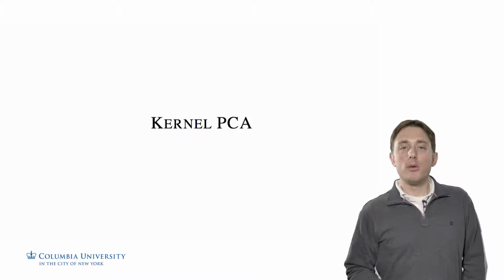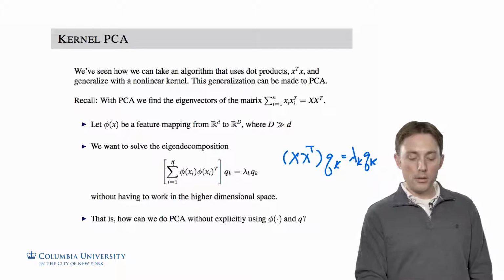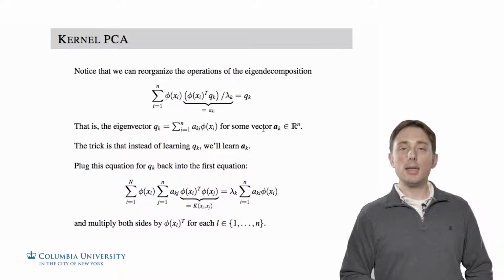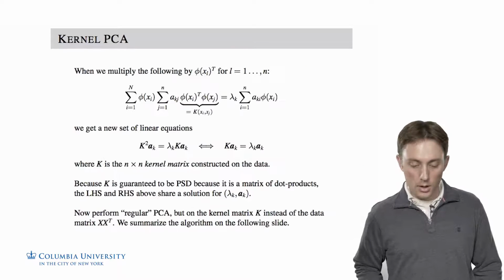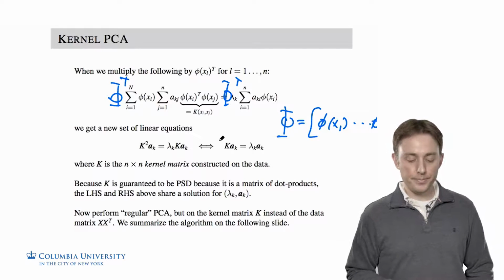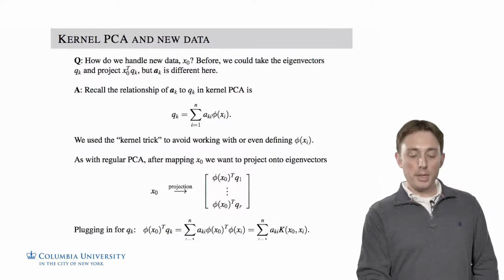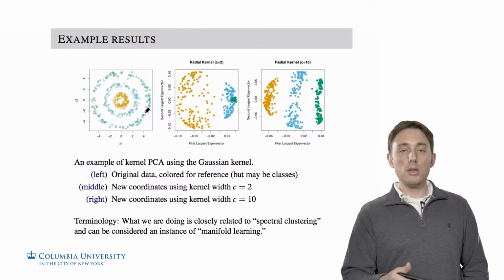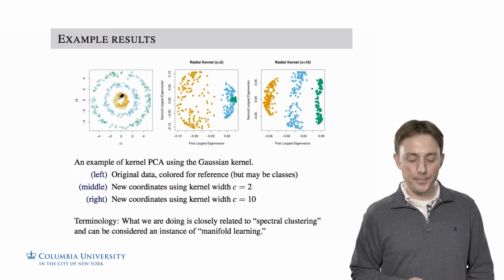COLMLXXX2016-V010200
MM_ML_Course2_19 Principal Component Analysis 4.mp4